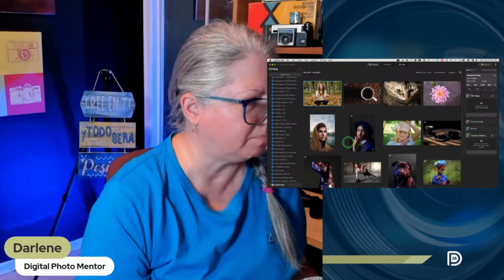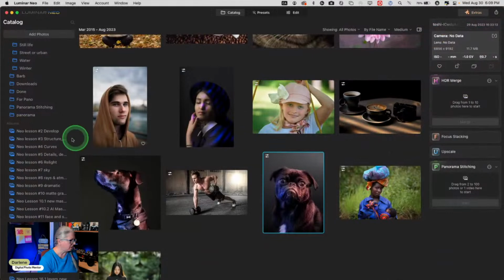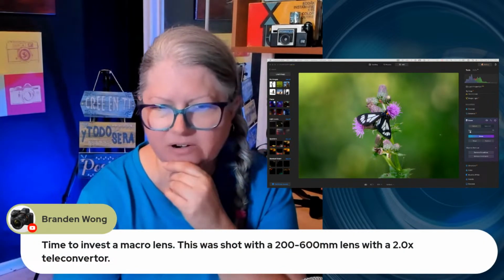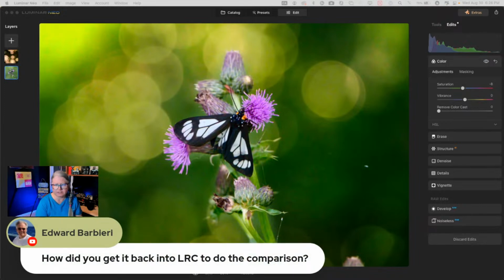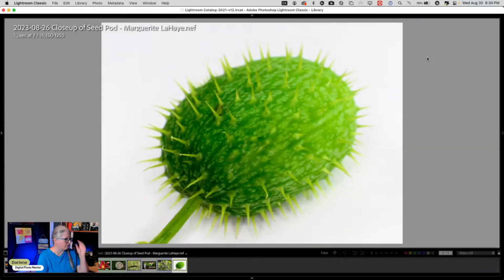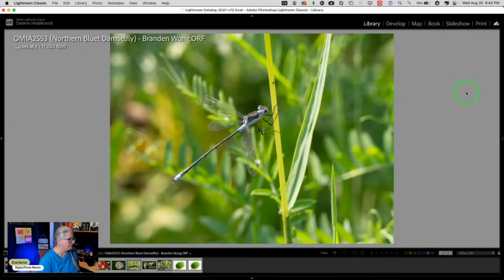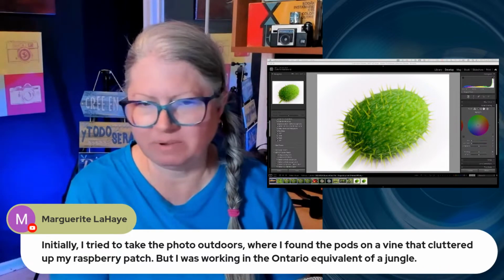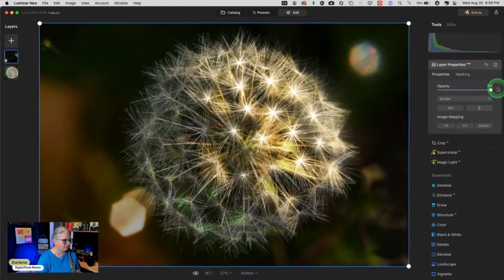Learn How to Edit MACRO Photos - LIVE Photo Editing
Learn how to approach image editing by watching Darlene, a professional photographer, show how she would edit subscriber Macro Photos. She will show how to approach an image, what to do to it, how far to go, how far is too far, and how to get the looks you want using Lightroom Classic or Luminar Neo.

As well,  you'll pick up some great tips on Macro photography in general.

Learn how to edit photos using Lightroom, Photoshop, and Luminar AI, LIVE and in-person on Saturdays during the winter and spring and Wednesdays during the summer and fall here: ➜

●▬▬  Articles Mentioned in the Livestream

How to turn your 50mm into a Macro lens for under $20

⚠️ What I'm doing in the stream: I'm editing subscriber-submitted photos, with permission, so that you can see how a professional photographer would approach the image with any fixes, improvements, or adding of a creative touch.

This is a Lightroom and Luminar Neo photo editing demonstration.